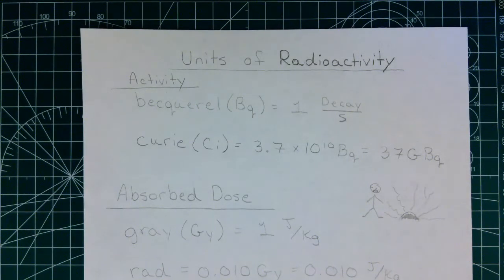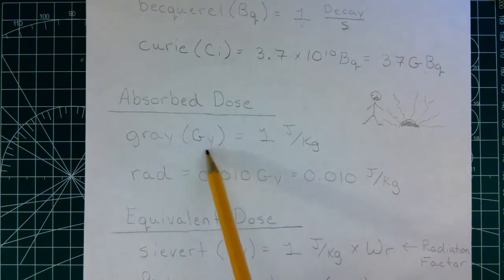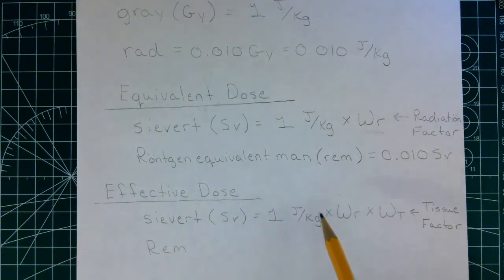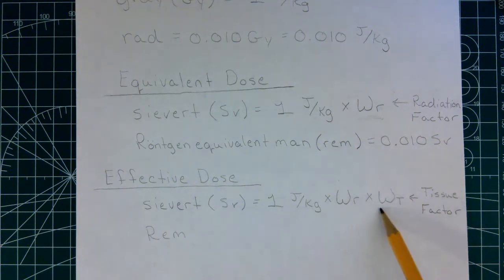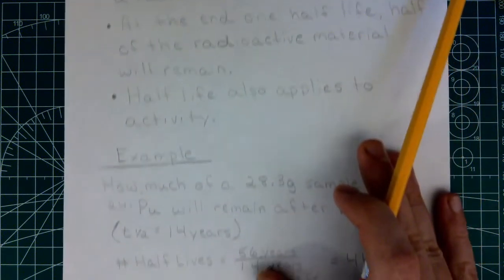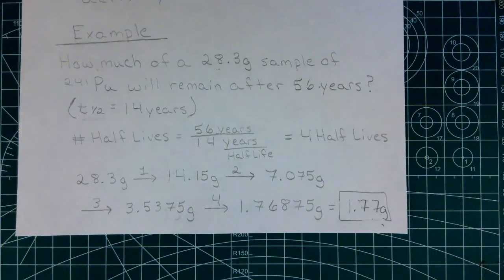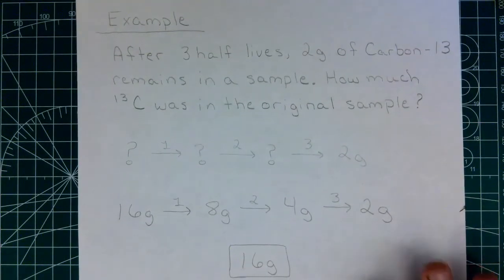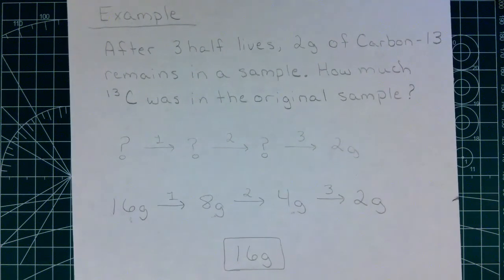Half Life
This video will give you an introduction to the units used to describe radiation and half lives.